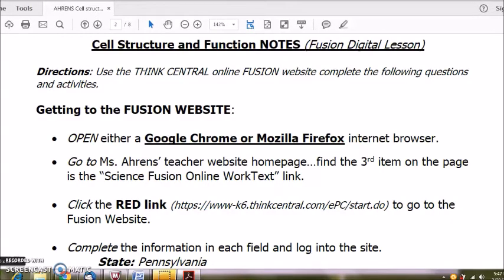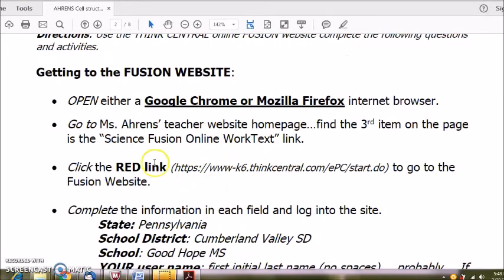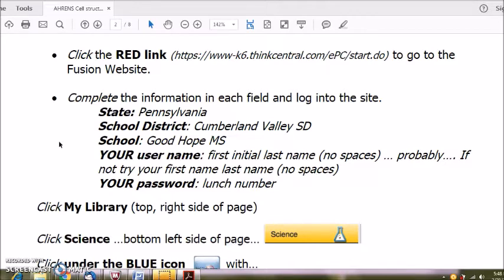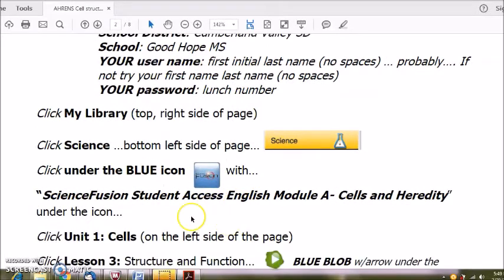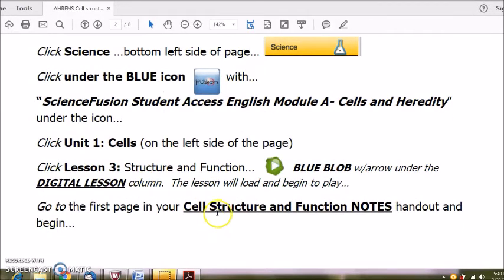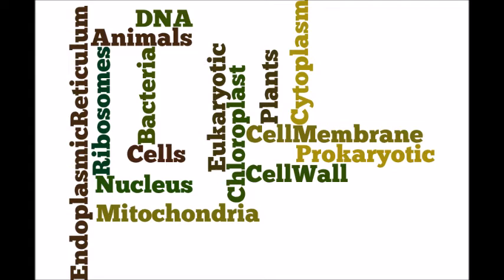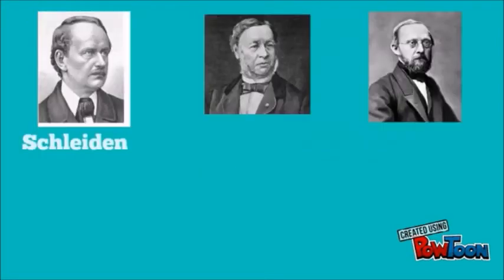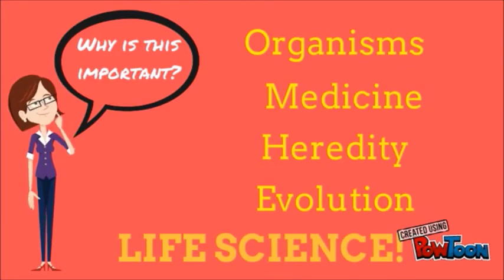Kendra Hinkle Media Design Video Lesson